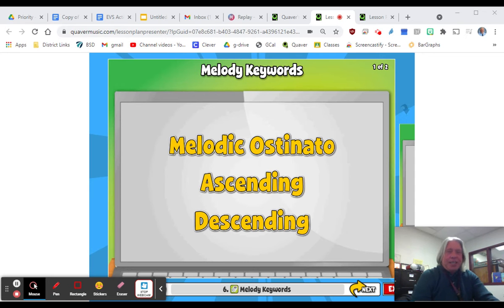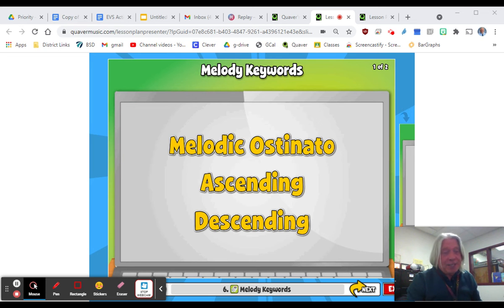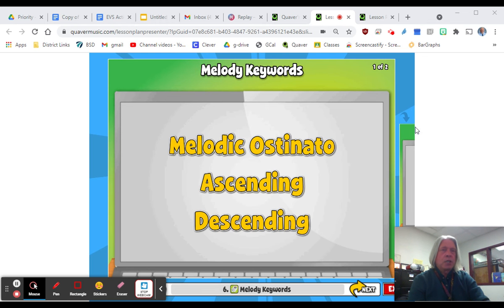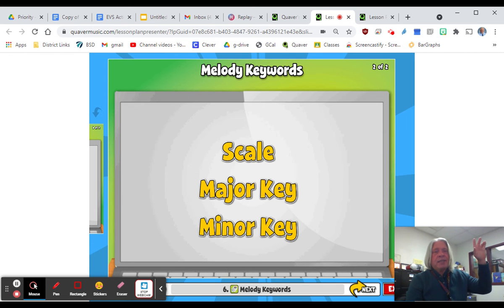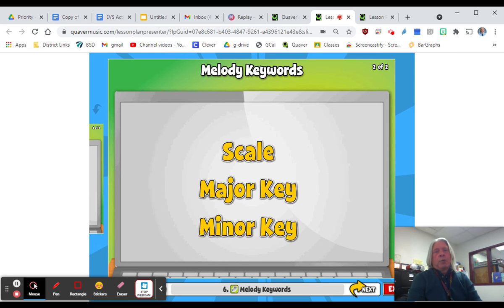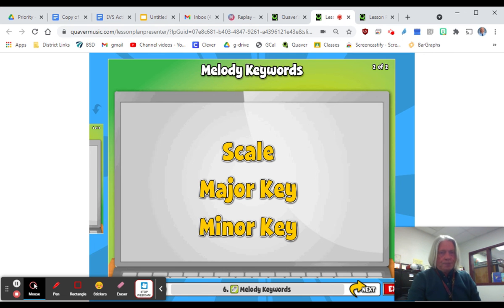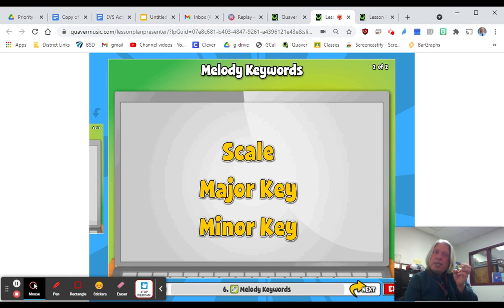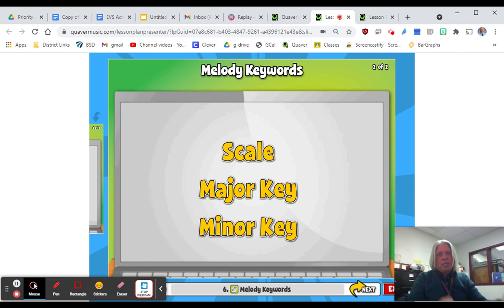Melody part 1: Apr 19, 2021 10:39 AM